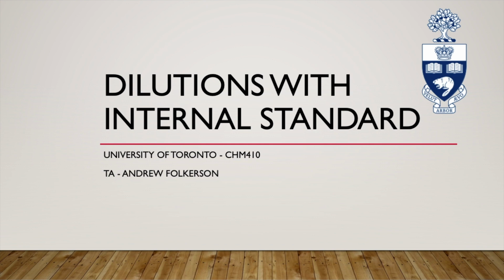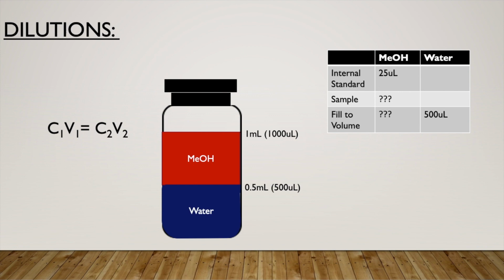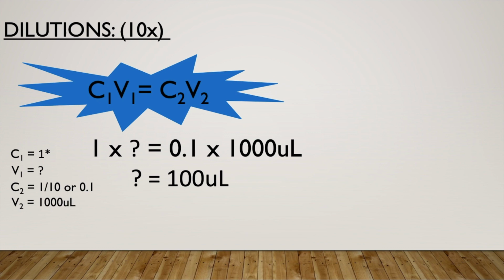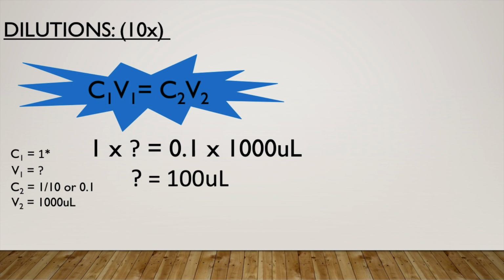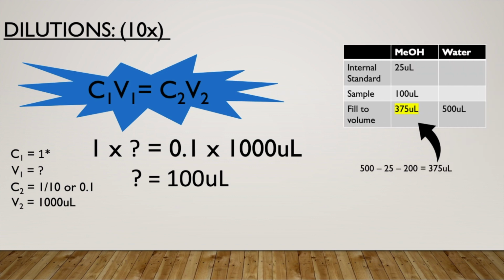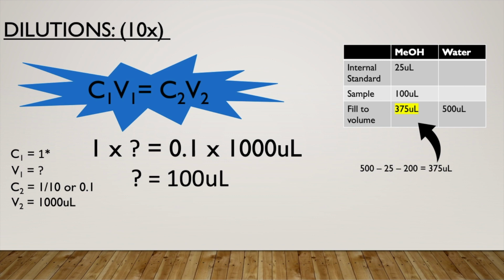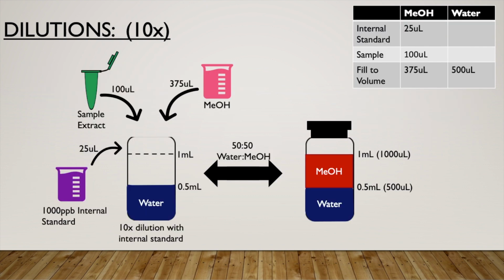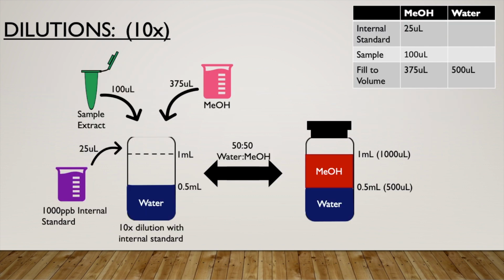Dilutions with Internal Standard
This video is about how to prepare dilutions in a sampler vial with internal standard, while keeping the solvent ratio similar to the mobile phase composition